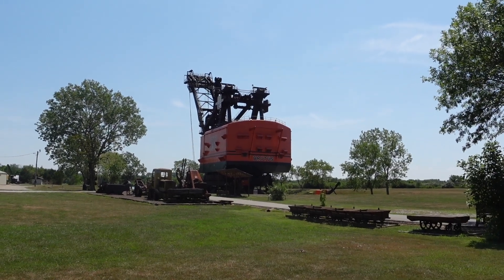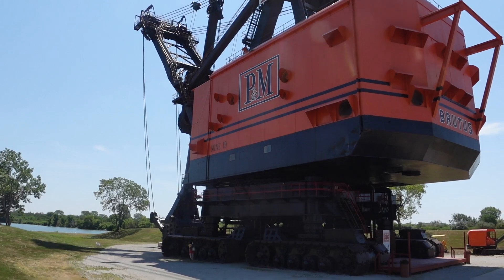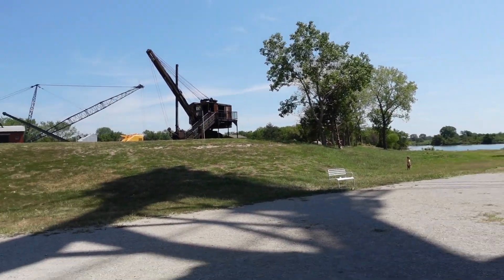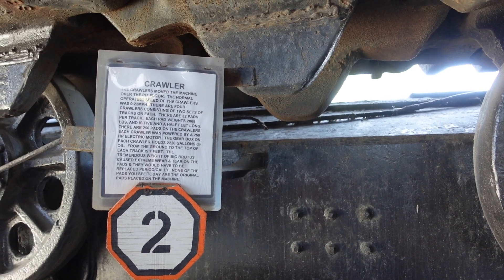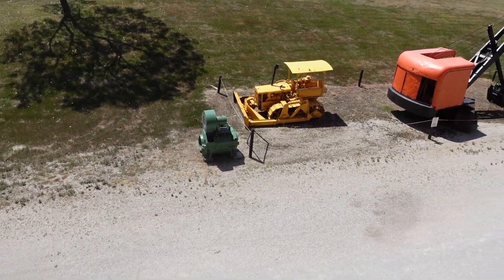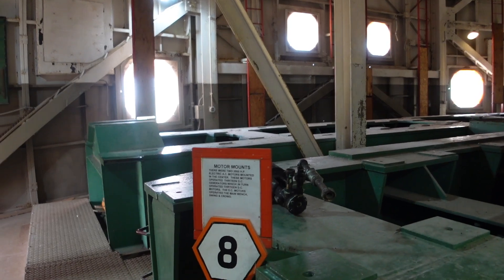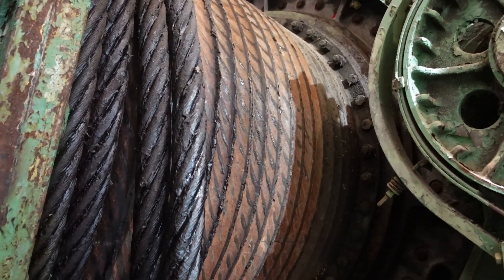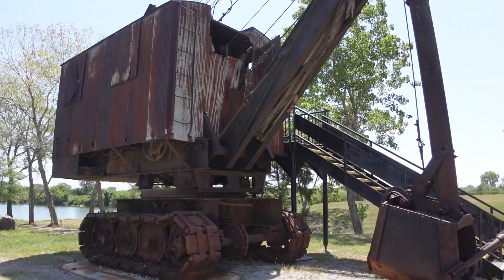Exploring Big Brutus "The World's Largest Electric Shovel!"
Seeing Big Brutus for the first time was electrifying. Standing at 160ft tall to the tip of the boom and weighing in at a staggering 11 million pounds. Big Brutus is a site to behold.